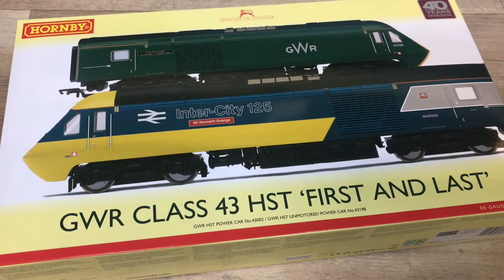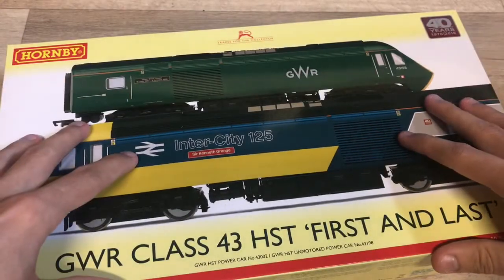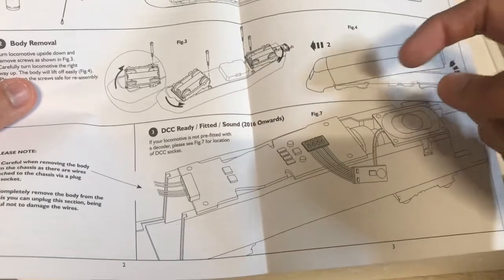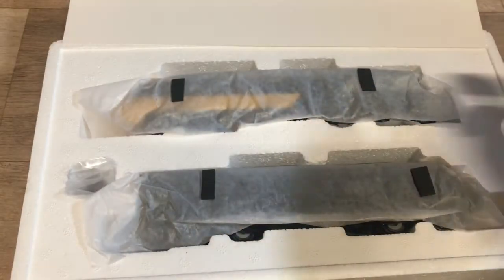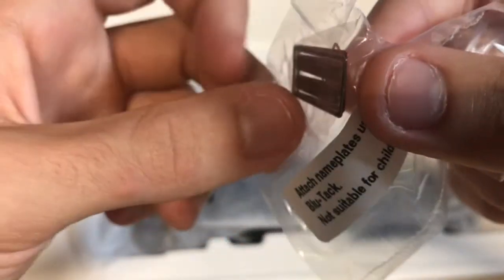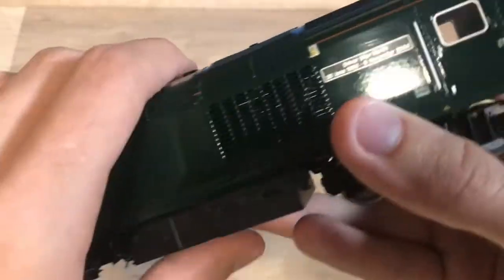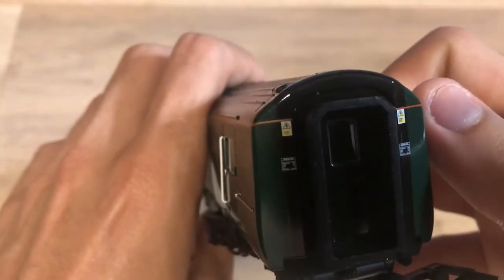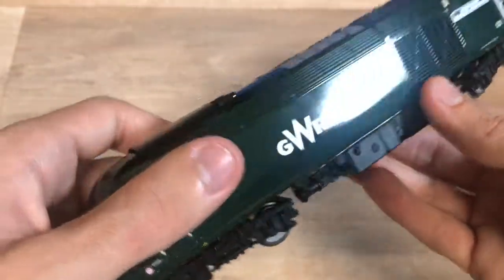Opening the brand new GWR HST pack by hornby part 1